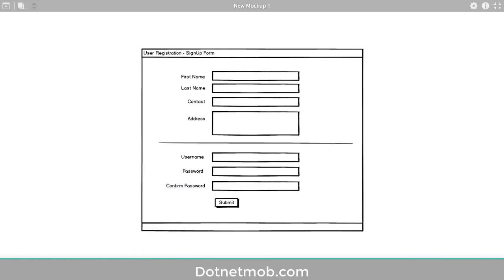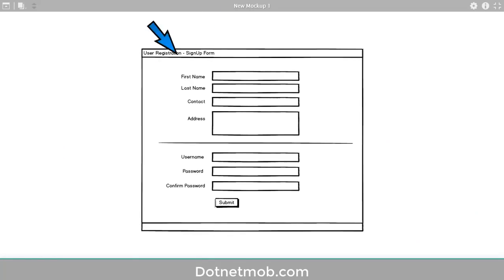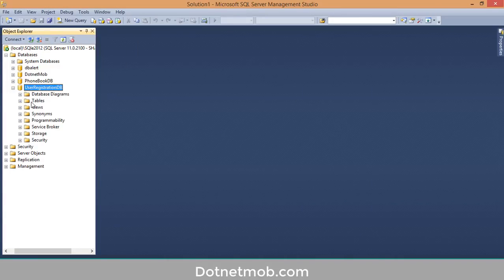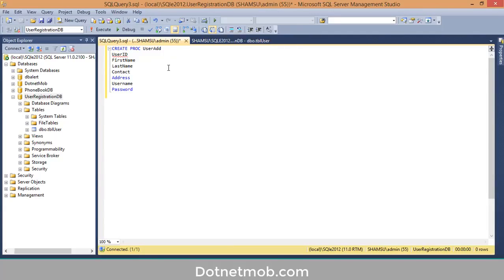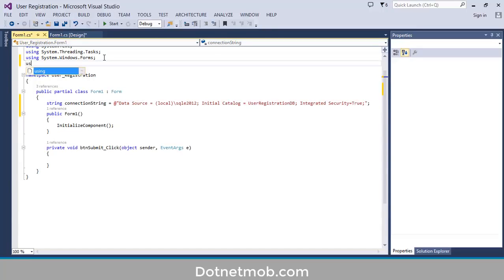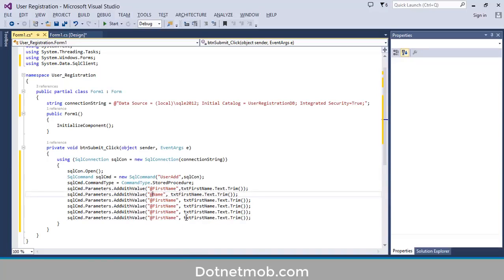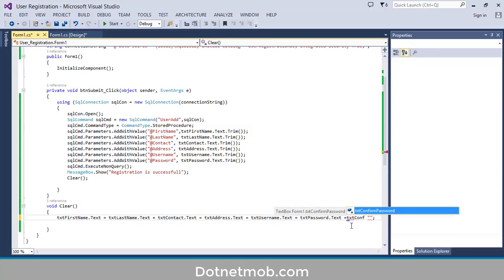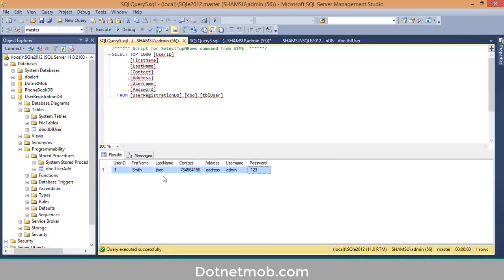Create User Registration Or Sign Up Form With SQL Server YouTube